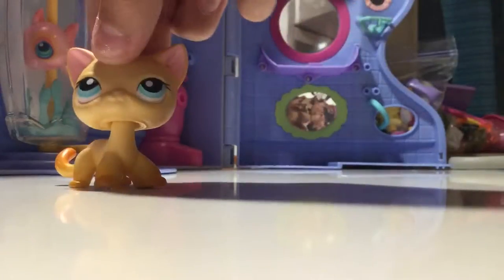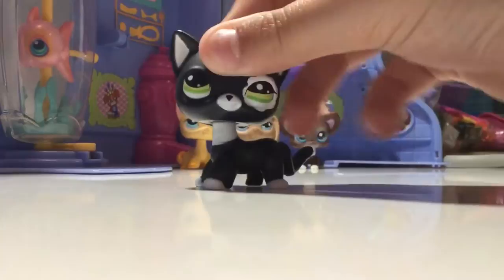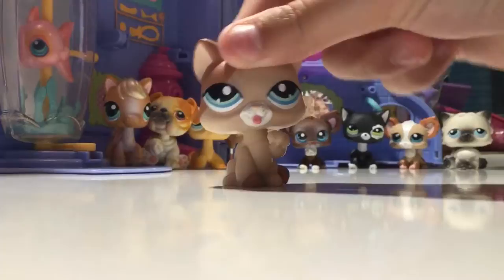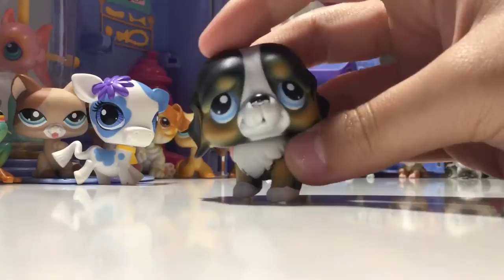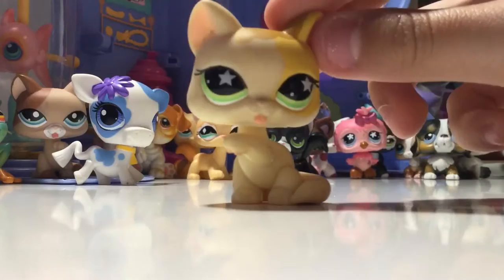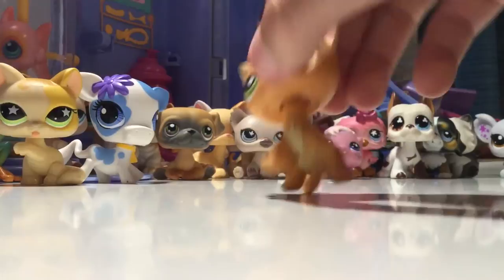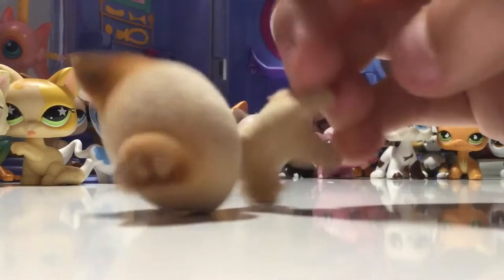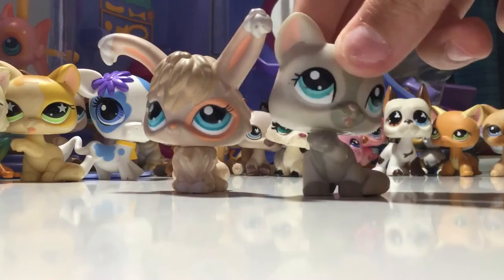All Of My LPS? How Many?😱